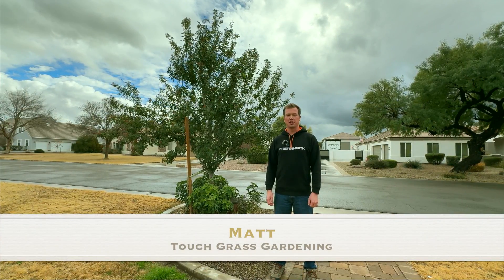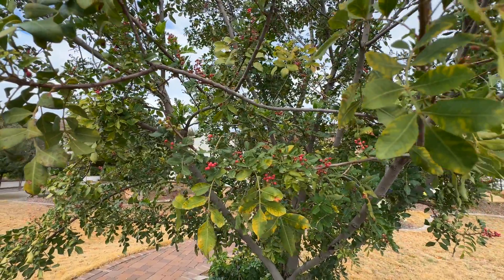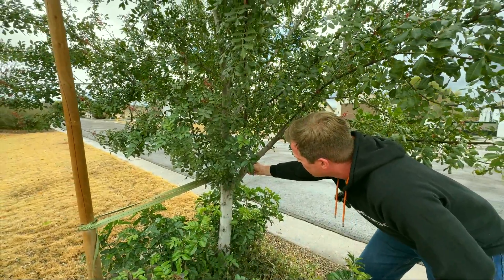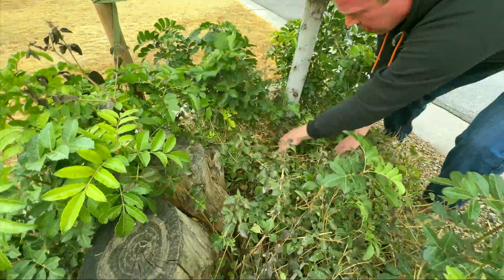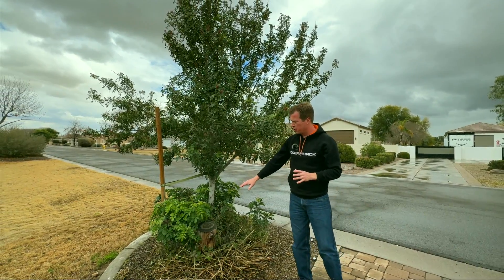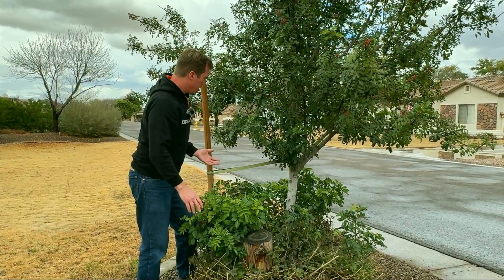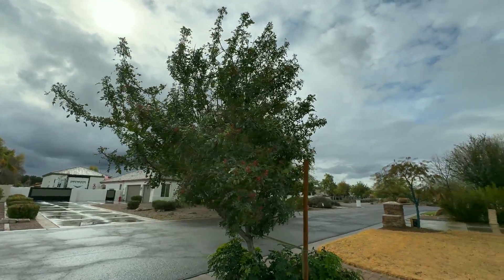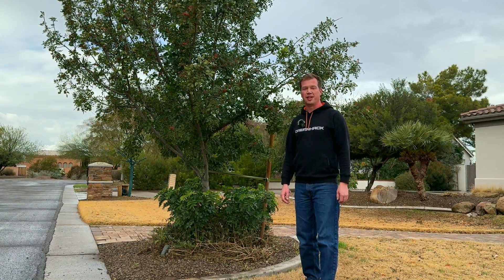Regrow a "Dead" Tree! Have a Stump with New Growth? Watch This Video Before Removing It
When we moved into our house there was a stump out front from a tree that had been cut down by the previous owners. Rather than remove the stump and sterilize the soil to stop regrowth, I decided to try to regrow the tree - and 3 years later it's ~15 feet tall!

Stump removal costs way more money than one might expect, and then you also have to buy a new tree. I suggest this method of trying to re-grow the tree first because after cutting down a tree, you often times still have an established and healthy root system that will grow a new tree faster than if you plant a new one.

In this video I show you my tips and tricks for how to re-grow a tree from a stump with this Brazilian Pepper Tree (Zone 9b Phoenix AZ area).

Word of warning for fruit tree growers -- this method is not advised for most fruit trees (especially citrus) because what will regrow from the ground is the "rootstock" and not the "graft." Most fruit trees are grafted onto a less tasty but more hardy rootstock, so the regrowth you would get from the ground on a fruit tree is not advised to re-grow unless you don't care about the fruit. If you have a fruit tree grown from seed or air layer, then this method in the video can still be used.